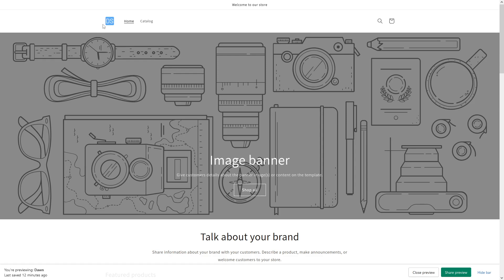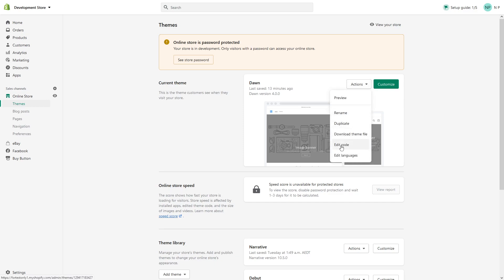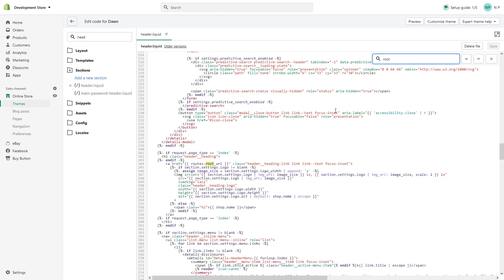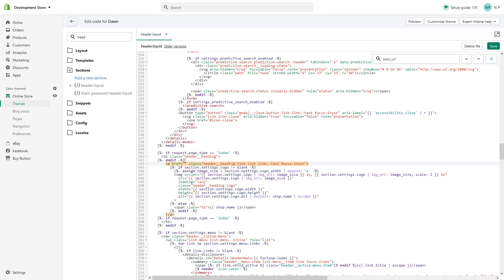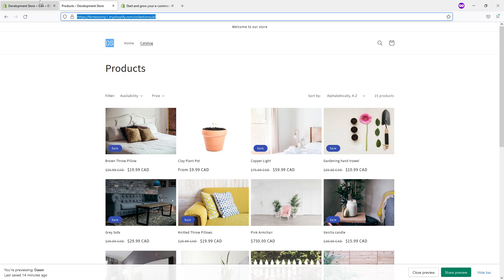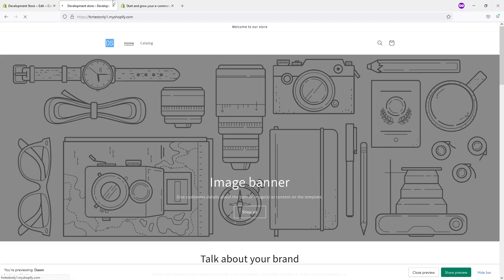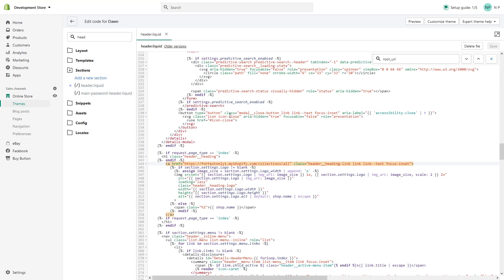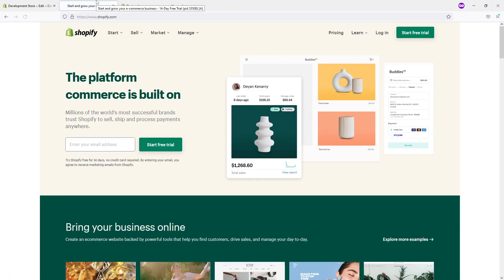Change Logo Link to a Custom URL on Shopify Dawn Theme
In this Shopify Tutorial, Nick from Ecommerce TV demonstrates how to change the default logo link in the Shopify Dawn theme to a custom URL, or a third-party link.